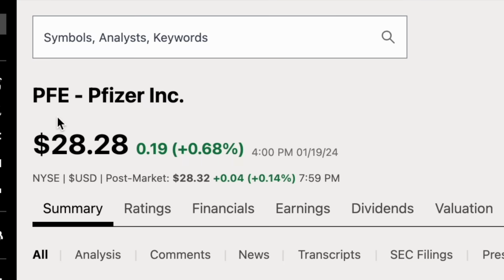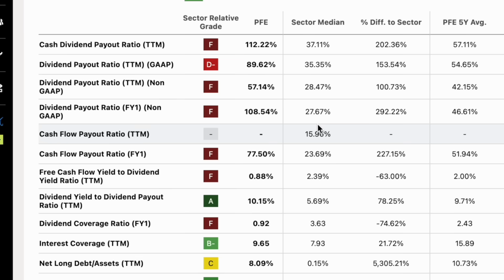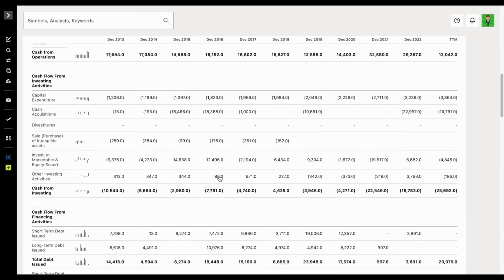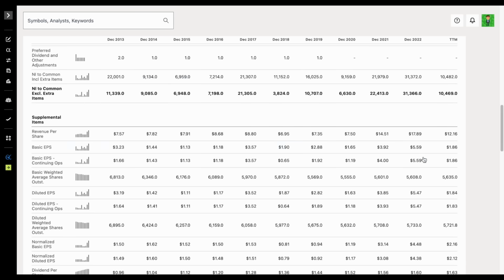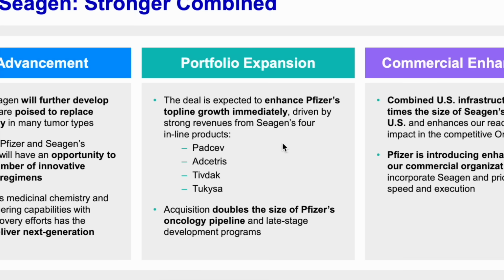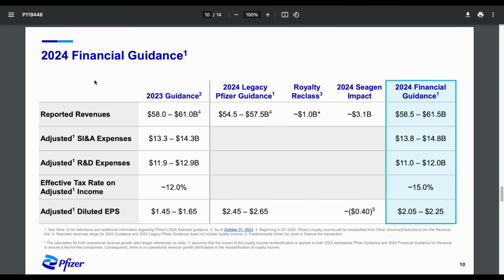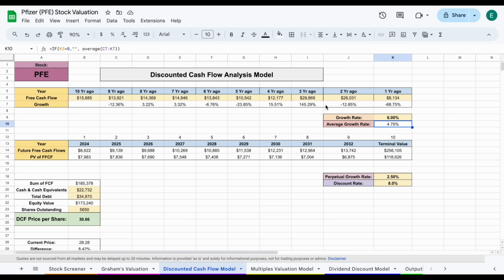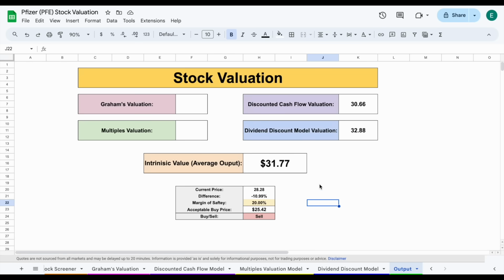Pfizer Stock is Close to a 52 Week Low! | Pfizer (PFE) Stock Analysis!